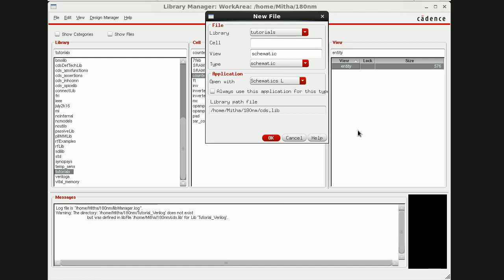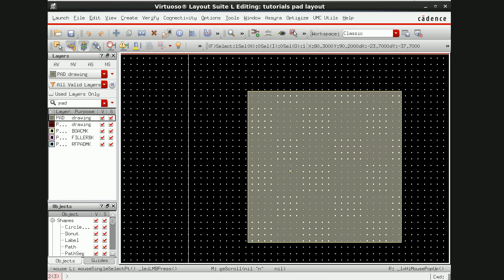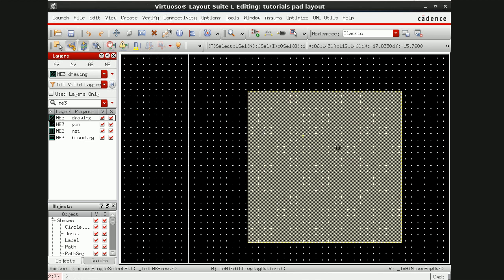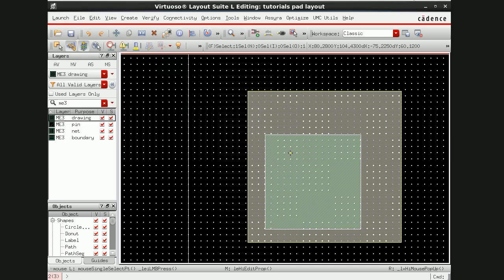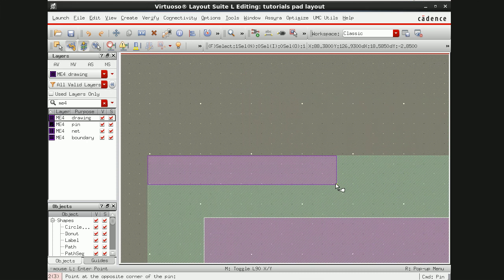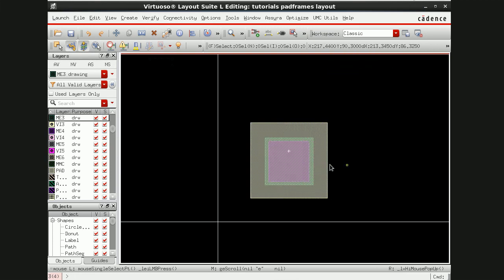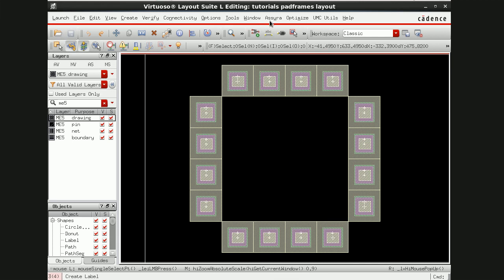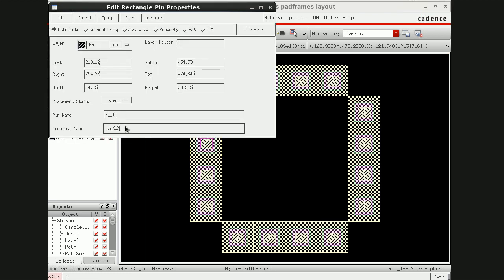Cadence IC615 Virtuoso Tutorial 16: Layout of Padframe (Part 1/2)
In this tutorial, I have explained the procedure to design the layout of the pads and padframe in Cadence.